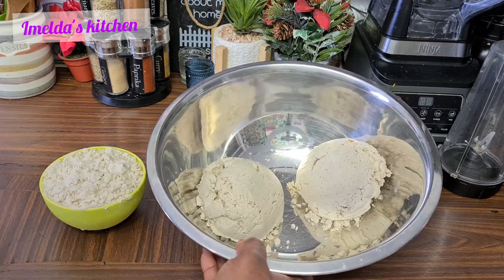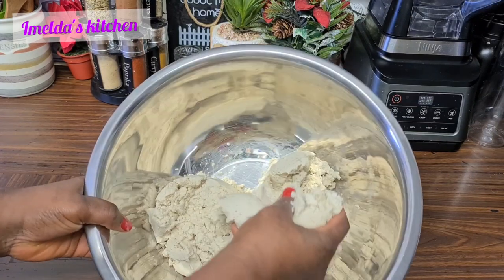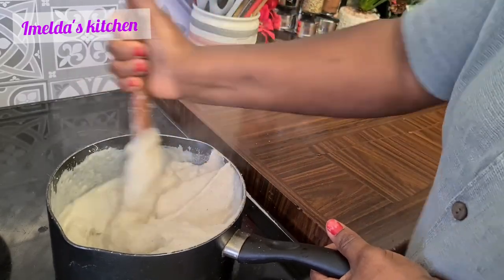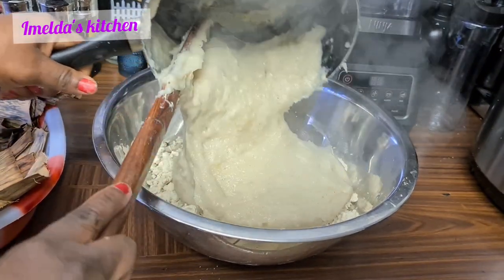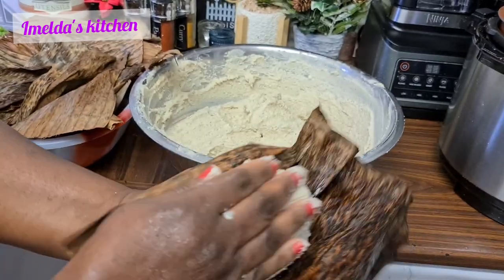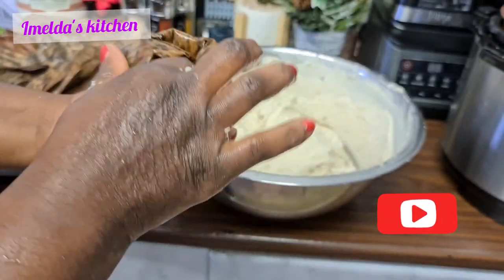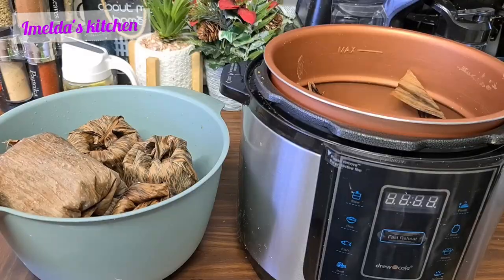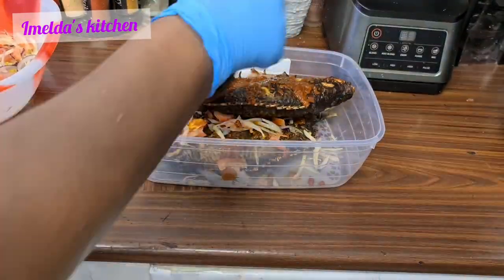Let Make Authentic Ghana Fante / Nfente 🇬🇭 Kenkey step by step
Corn dough
Banana leaves

For the Aflata
2 cups corn dough

for fante kenkey
4 cups corn dough

then mixed Aflata to 4 cups